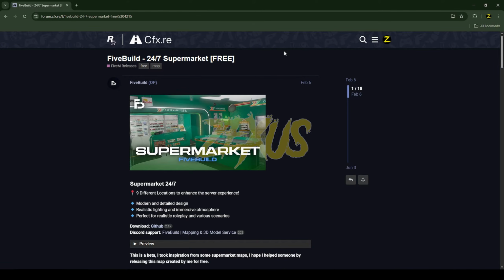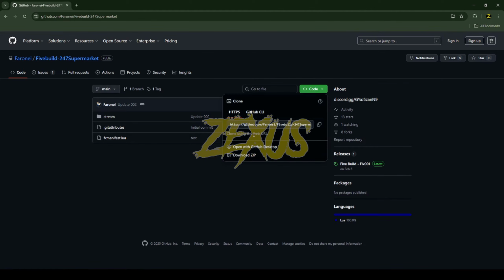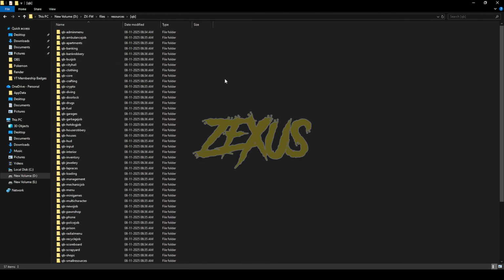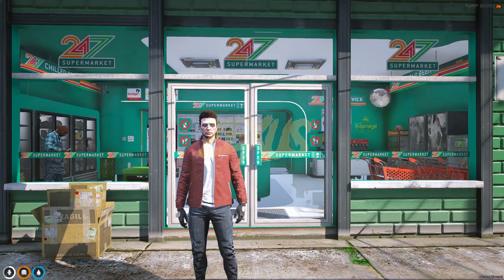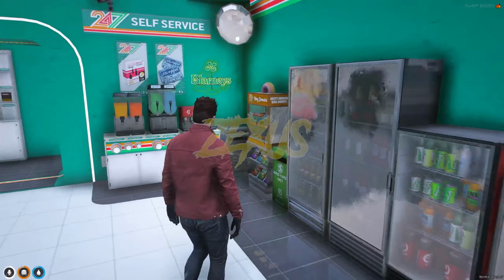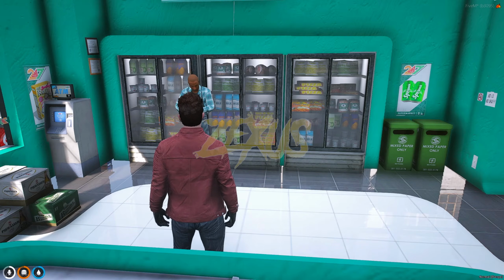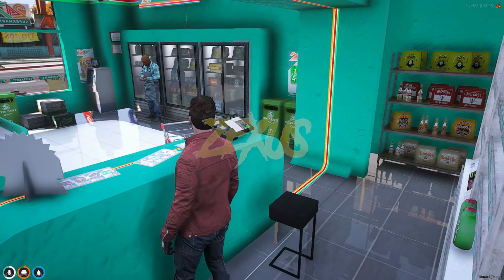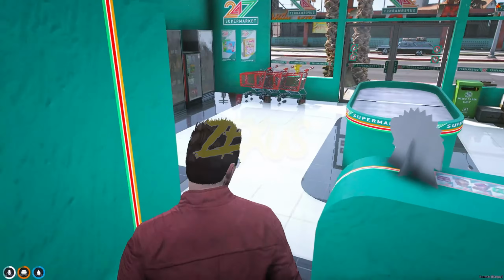Free Super Market SHOP MLO | 24/7 Shop MLO | QBCore/ESX | FiveM Tutorial #180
Hey guys, today in this video I explained how you can install 24/7 supermarket mlo into your FiveM Server in a very easy method.

🔗Links Used in this video